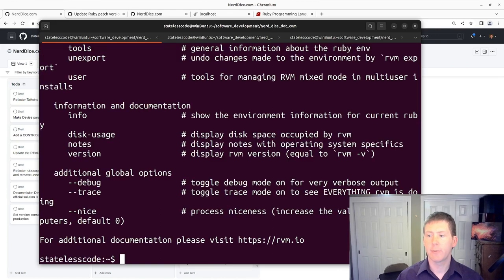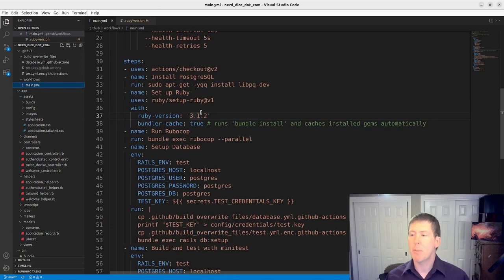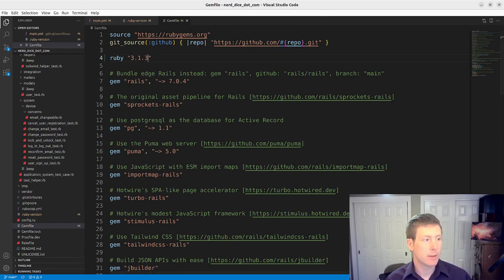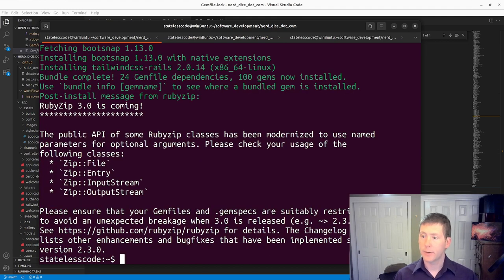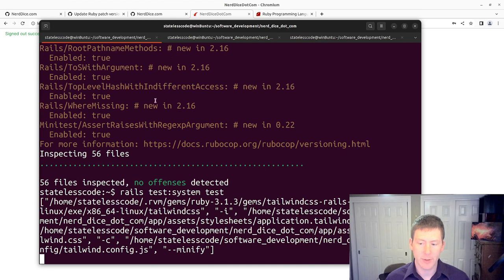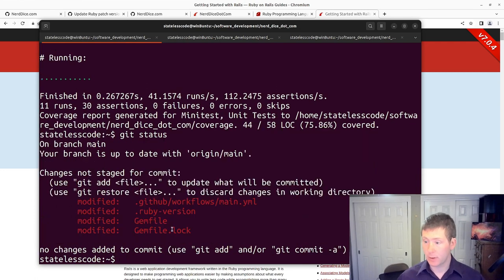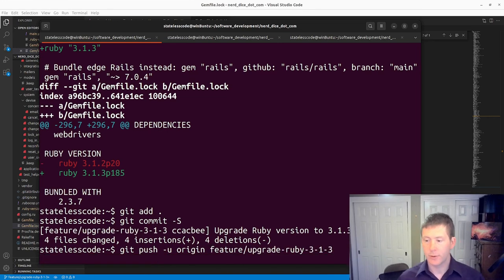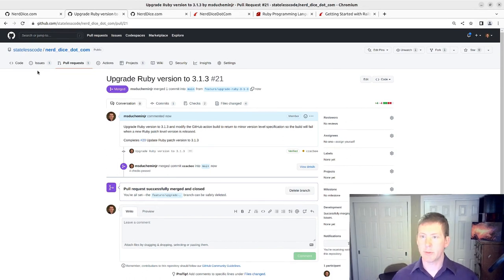Upgrade a Rails 7.0 App to Ruby 3.1.3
In our previous video our build failed when we pushed to our branch. A new patch version of Ruby had been released, but we only had the minor version specified in our GitHub Actions build file. As a band-aid, we temporarily specified the patch version to get the build passing and then added an item to the backlog to upgrade Ruby.

Our system is Ubuntu 22.04 and we are using Ruby Version Manager (RVM) to manage our Ruby installations. We start by using `rvm install 3.1.3` to get the newest version installed (if you already have it installed on your system you can skip this step).

After that, we modify our Ruby version in the .ruby-version file and the Gemfile. We run a `bundle install` and re-run RuboCop and our full test suite to make sure nothing breaks before committing and pushing the code.

This video covers:
00:00:12 Introduction
00:02:07 Install Ruby 3.1.3 and make it the RVM default
00:03:54 Modify the Rails application to use Ruby 3.1.3
00:08:54 Use Ruby 3.1.3 in the other terminal and run the dev server to make sure it works
00:10:36 Run RuboCop and the full test suite
00:12:12 Review, commit, and push code
00:14:14 Delete some old branches from the local and remote repositories
00:15:48 Pull request and close issue.